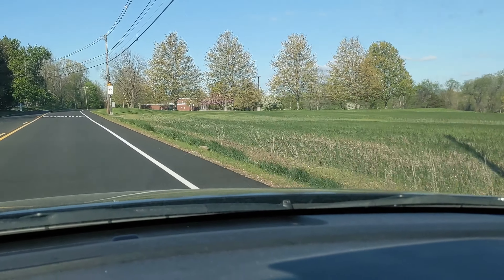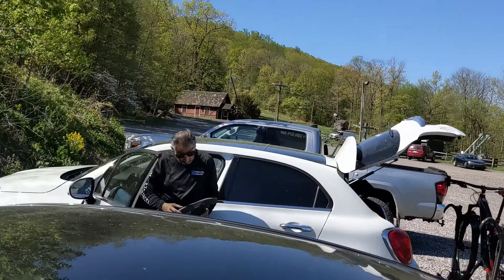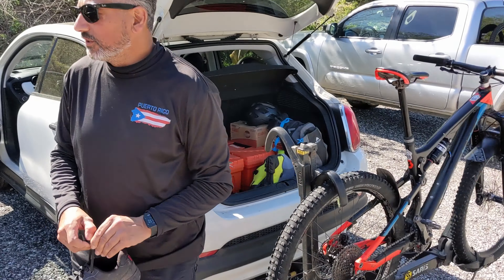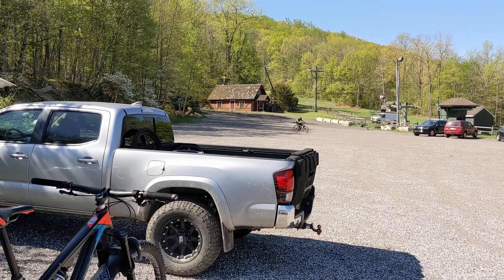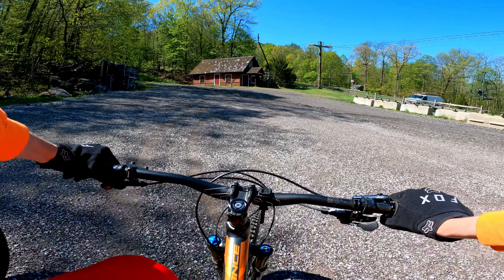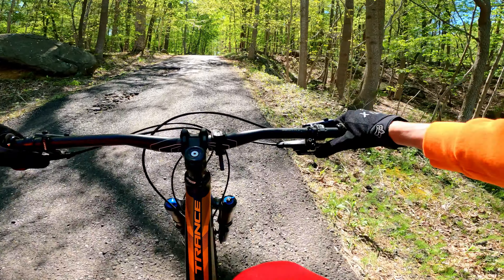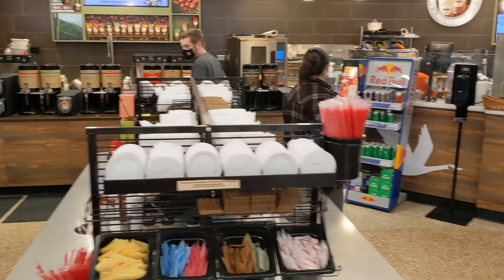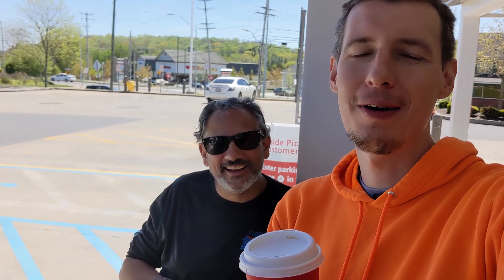Spring Mount PA Fun DH Bike Park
Liftless Bike Park offering a downhill type trail and a great deal of gnar.
All these trails here are black diamond and above and you don't want to come here if you are just starting out.

Bike: Giant Trance 3 (2019)
Upgrades: Shimano SLX BR-M7120  4-piston brakes
Maxxis Aggressor rear tire
Maxxis Assegai front tire
FOX 36 Factory 150mm FIT 4 Damper fork
DVO Topaz 2 rear shock
SRAM Eagle NX drivetrain

HyperSmooth Boost
4K res
24 fps
Superview
GoPro Color

My Photo Pages

I also produce electronic music or (House, EDM, Electro, etc...)